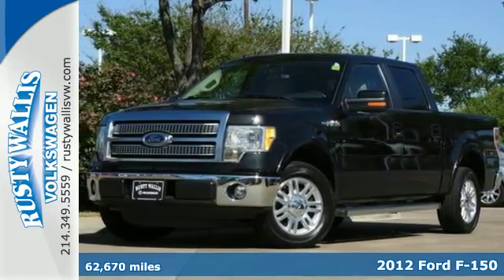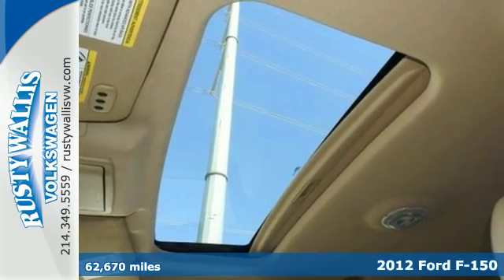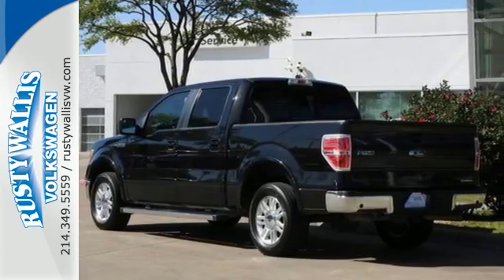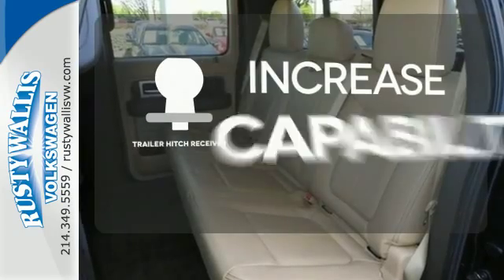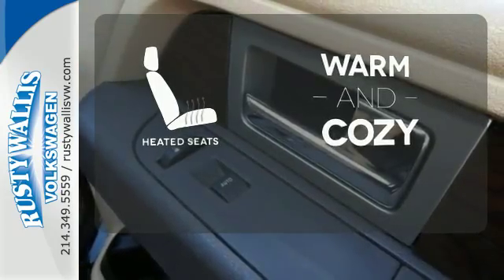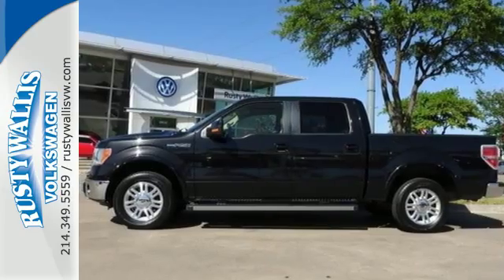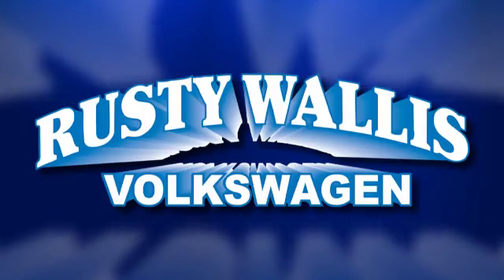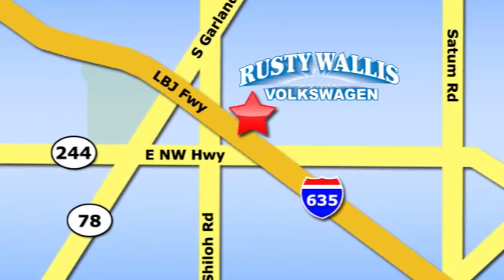Used 2012 Ford F-150 Dallas TX Garland, TX P6476 - SOLD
Year: 2012
Make: Ford
Model: F-150
Trim: Lariat
Engine: 8 Cyl - 5.0L
Transmission: Automatic
Color: Tuxedo Black Metallic
Mileage: 62670
Stock #: P6476
VIN: 1FTFW1CFXCFA69357
This charming 2012 Ford F-150 is the rare family vehicle you have been hunting for. The IIHS gives the F-150 a top rating of good. Motor Trend reports F-150 is a combination of advancement in design, engineering excellence, efficiency, safety, value and performance.

Address:
12635 LBJ Freeway